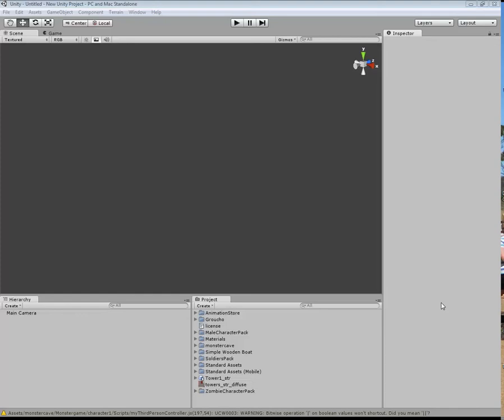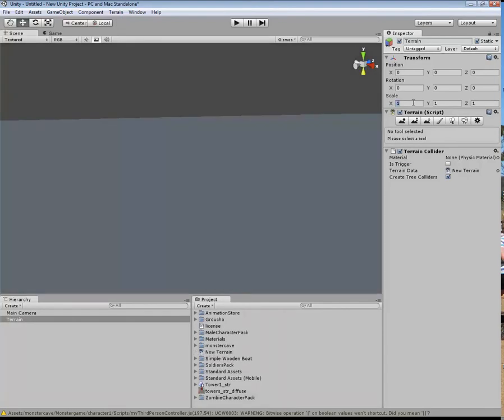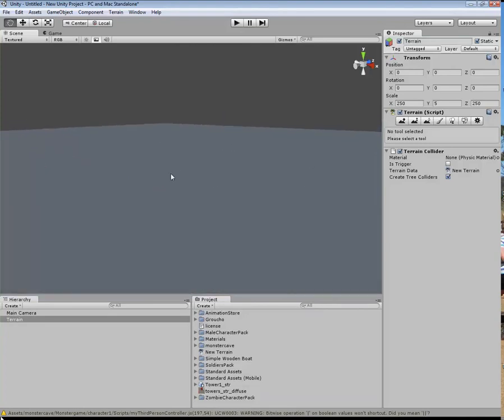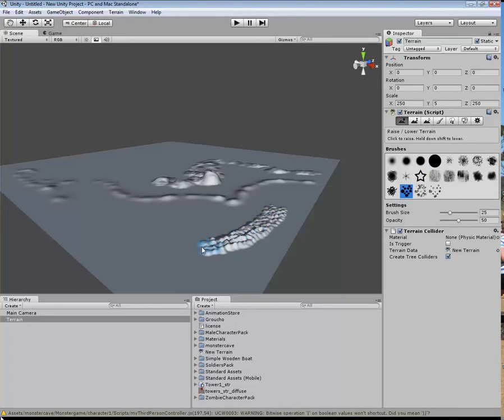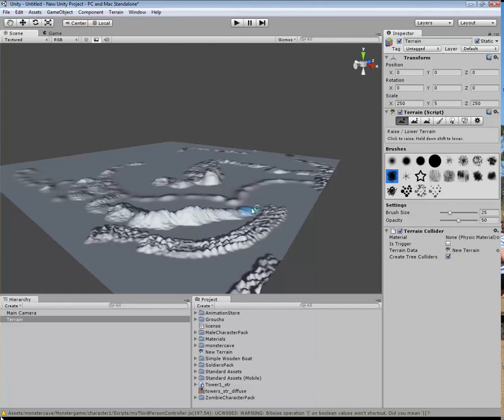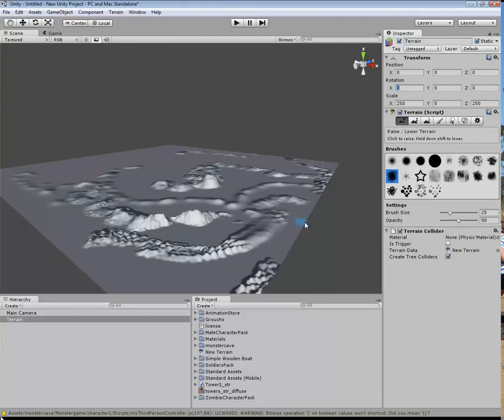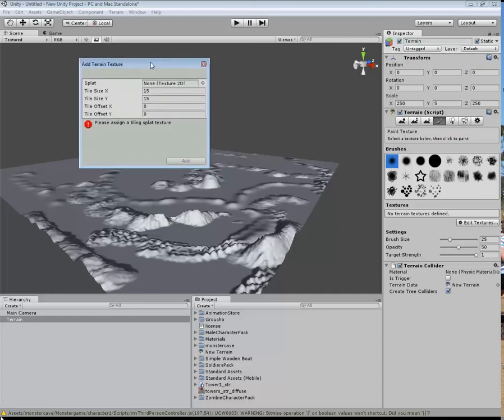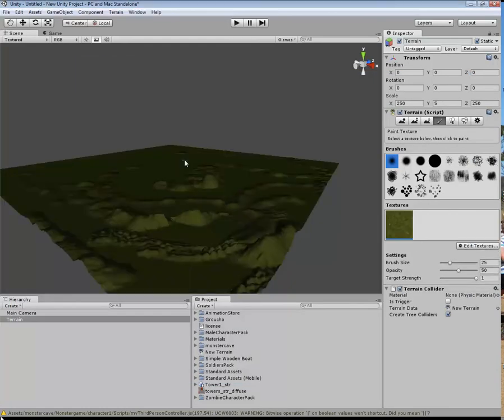Unity 3D part 3, Create the Terrain